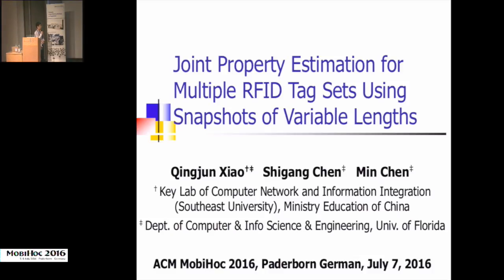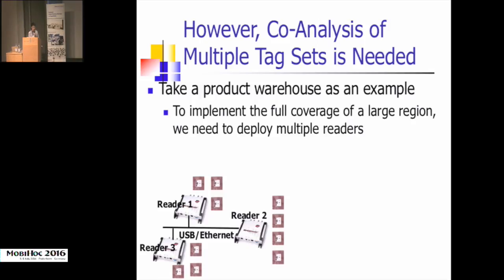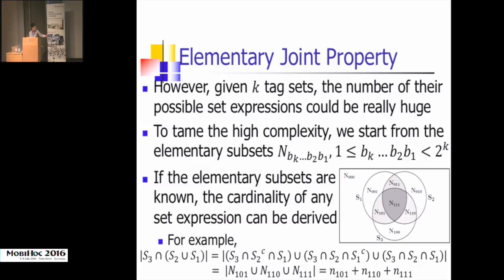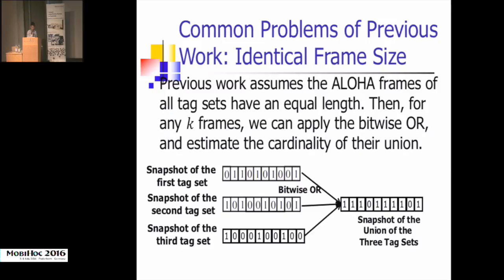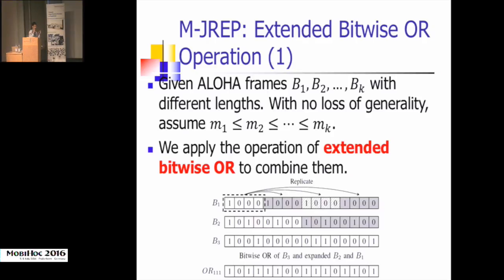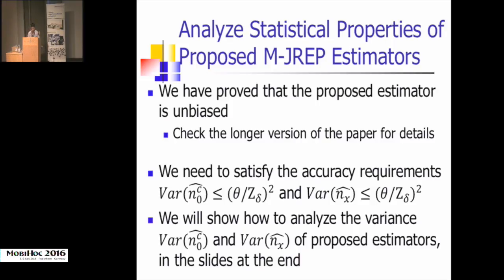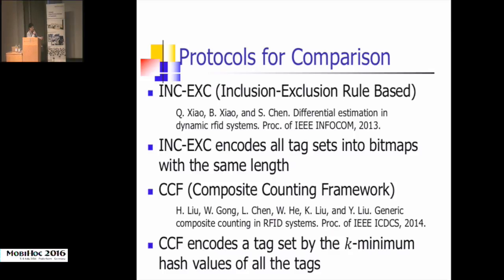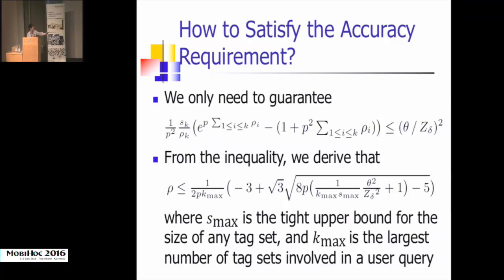MobiHoc 2016 - Joint Property Estimation for Multiple RFID Tag Sets